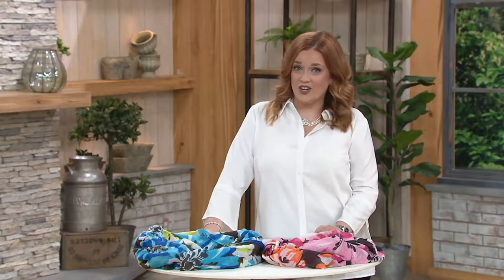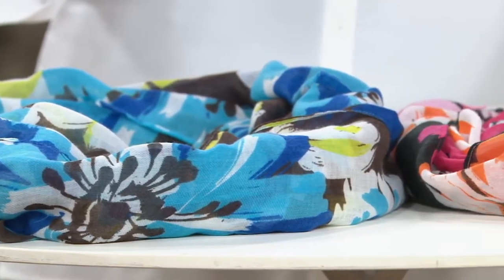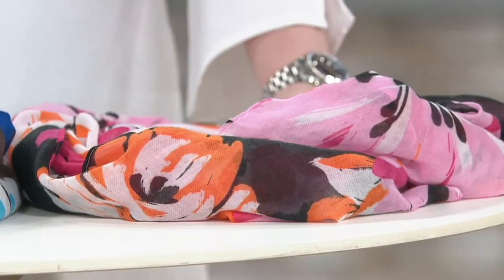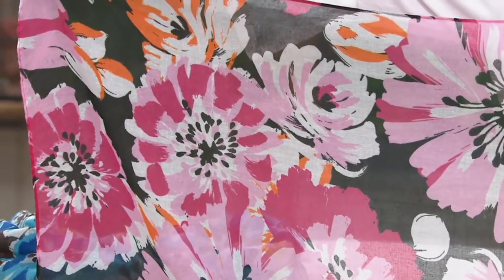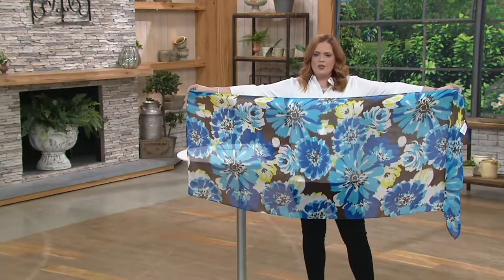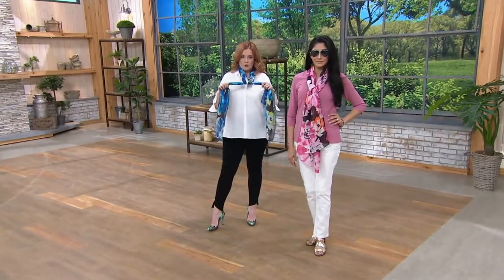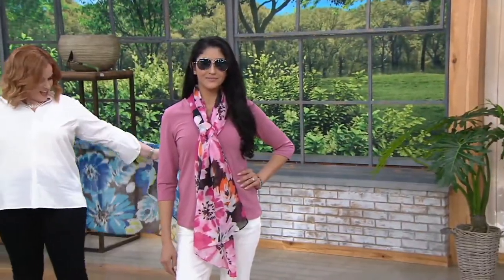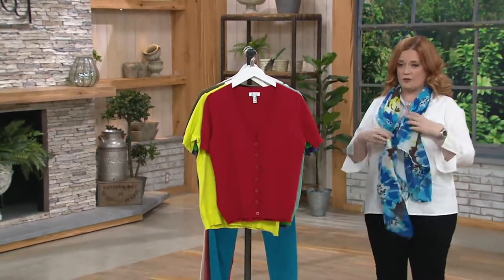Denim & Co. 28" x 72" Large Floral Printed Scarf on QVC